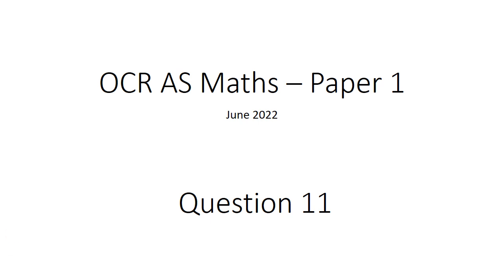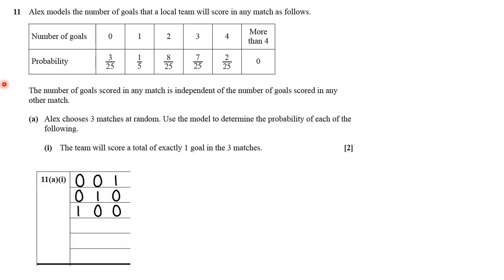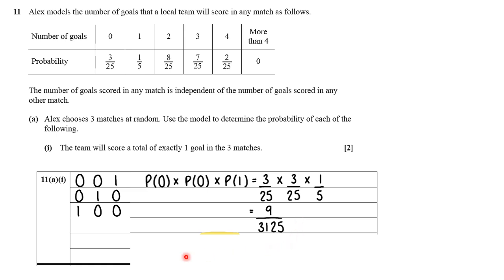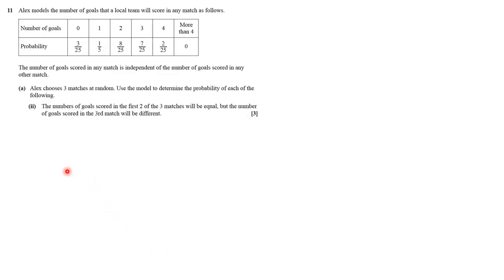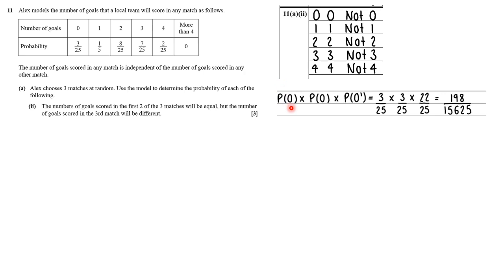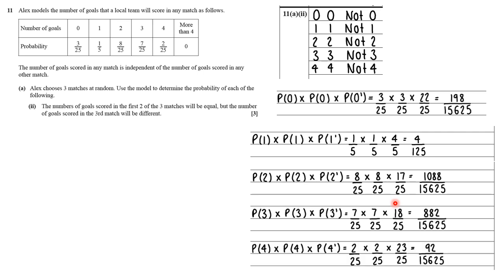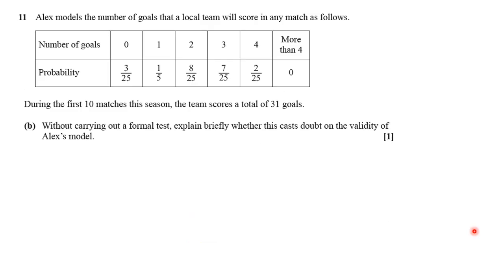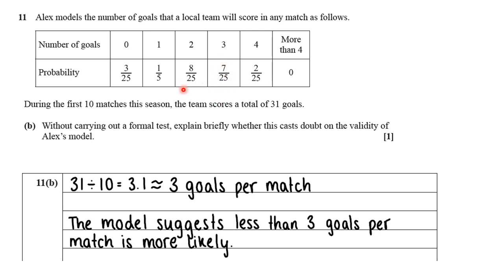OCR AS Maths – Paper 1 June 2022 Q11